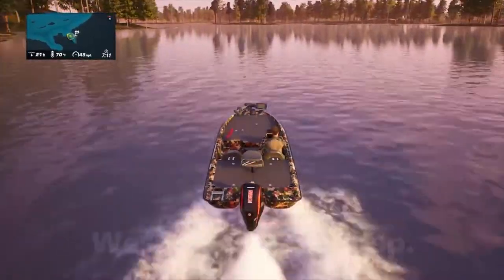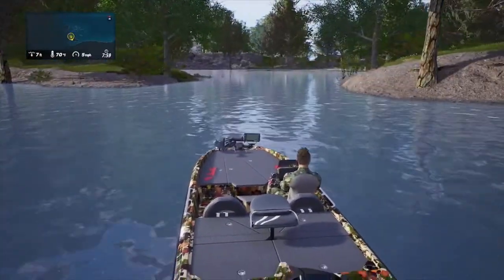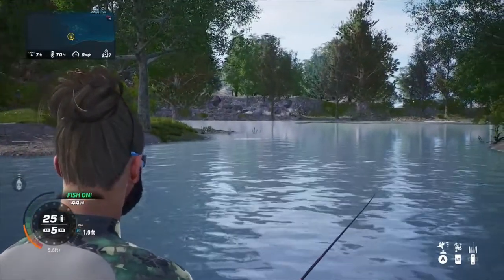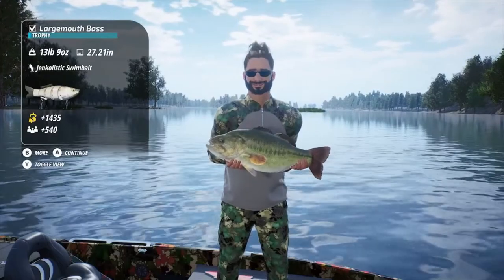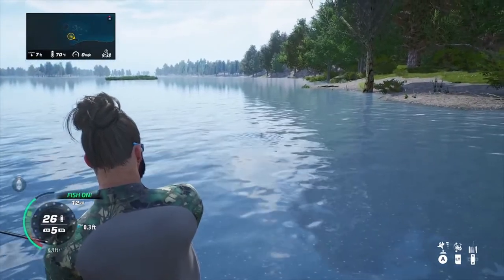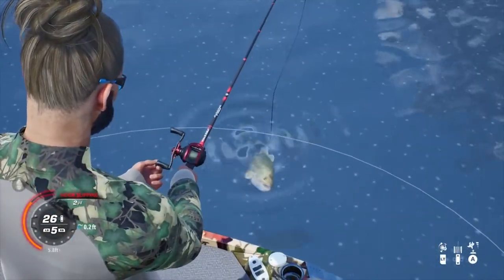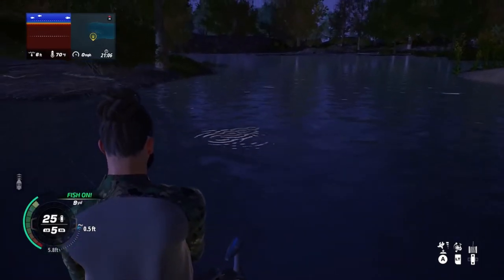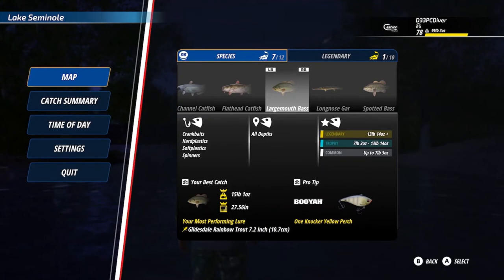Bassmaster Fishing 2022 Lake Seminole Hot Spot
bassmaster fishing 2022 gameplay, Where to find hot spots in Lake Seminole in Bassmaster Fishing 2022

How To Break The Ring In WWE 2K22

How To Slam Your Opponent Through The Announcer’s Table In WWE 2K22